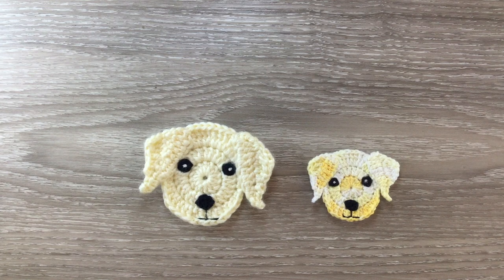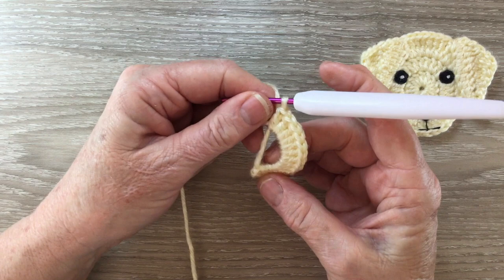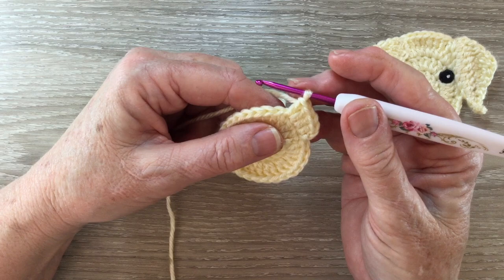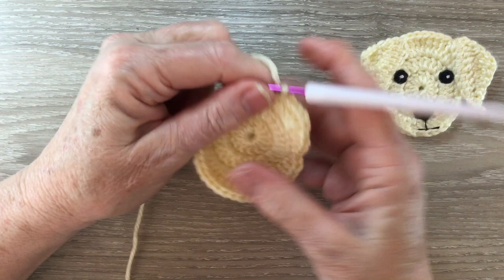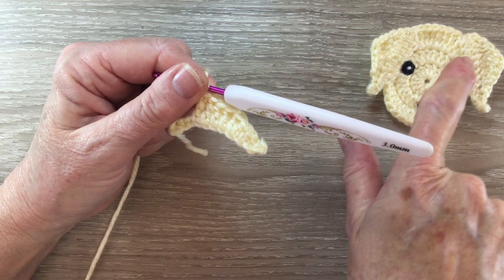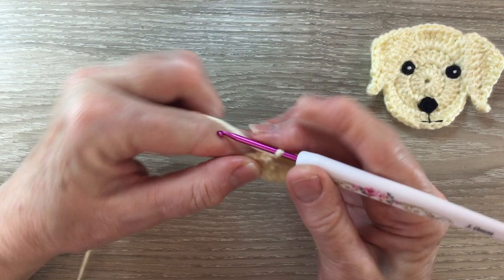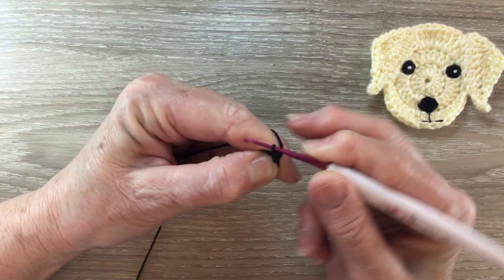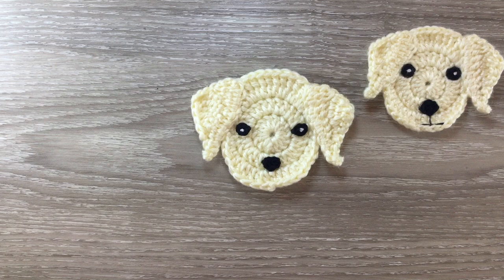Crochet Labrador Head Tutorial - Crochet Applique Tutorial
In my crochet tutorial today I'll be showing you how to make this crochet Labrador head applique.

If you would like to view the crochet pattern for free, it's on my or you can download it from Ravelry for $1

For this pattern you will need 1 color of 8 ply yarn, which is light worsted in the US and double knit in the UK.  For the eyes and nose I used black 4 ply crochet cotton, you could use felt or embroider the eyes and nose on if you prefer.  Crochet hooks, I used a 3mm hook and a 1.5mm hook. Scissors, thread to sew together and a sewing needle and a darning needle to weave in ends.

The finished size will be 8.5cm x 6.5cm (3.25” x 2.5”) for the larger Labrador head, using 8 ply wool. The small Labrador head will be 6cm x 4.5cm (2.25” x 1.75”) when using 4 ply crochet cotton.